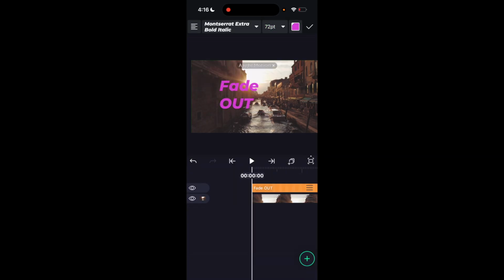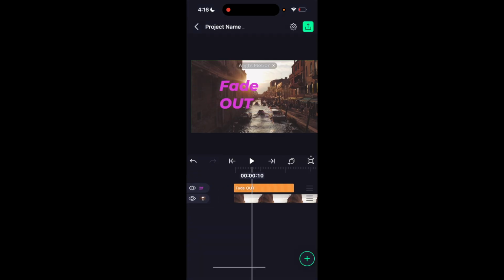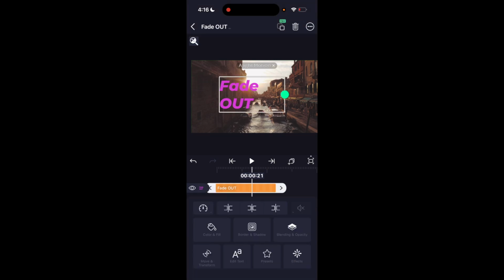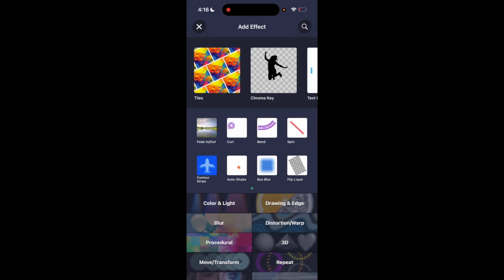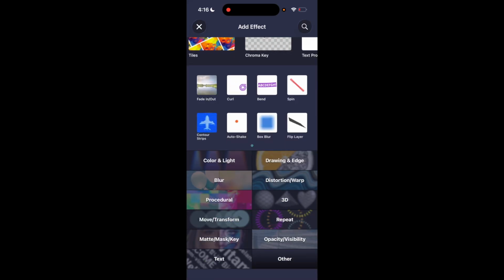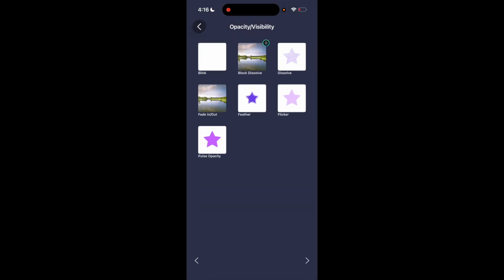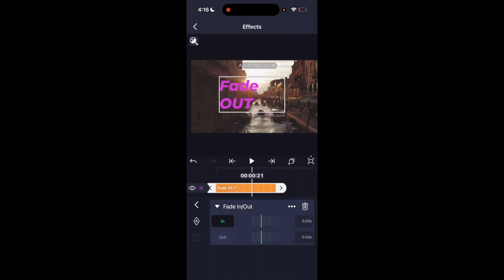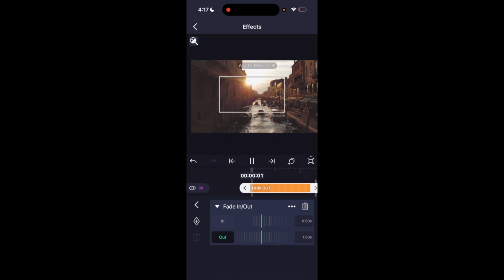How To Fade Out Text In Alight Motion | Step By Step Guide - Alight Motion Tutorial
Learn how to fade out text in Alight Motion with this easy step-by-step Alight Motion tutorial. If you want to create smooth text exits, professional title endings, disappearing captions, or polished motion graphics, adding a fade-out effect to text is one of the most effective animation techniques. Alight Motion allows you to use opacity controls and keyframes to gradually make text disappear, helping create cleaner transitions and more professional-looking videos for YouTube, TikTok, Instagram Reels, Facebook, and other social media platforms.

In this Alight Motion tutorial, you'll learn exactly how to open the Alight Motion app, create or open a project, add or select a text layer, and use opacity keyframes to create a fade-out animation. You'll also learn how to control the timing of the effect, adjust the speed of the fade, preview the animation, and fine-tune the transition for smoother results. Understanding how to create fade-out text effects can help improve the flow of your videos and make your animations look more polished.

In this step-by-step guide, you'll learn how to fade out text in Alight Motion, how to animate text opacity, how to create smooth text exit effects, and how to customize fade-out animations using keyframes. You'll also learn tips for combining fade-outs with movement, scaling, rotation, shadows, and other effects to create more dynamic and visually appealing text animations.

If you're searching for how to fade out text in Alight Motion, how to create a text fade-out effect in Alight Motion, how to animate text disappearance in Alight Motion, or how to make text gradually disappear in Alight Motion, this tutorial has everything you need.